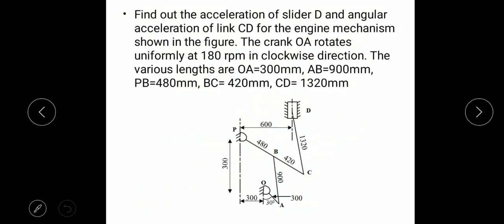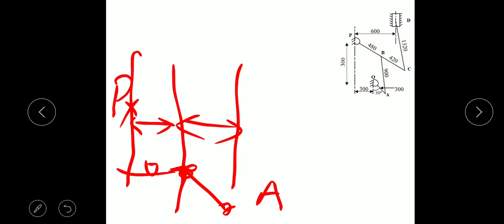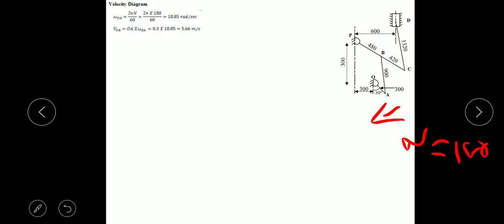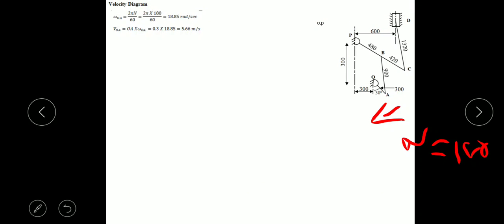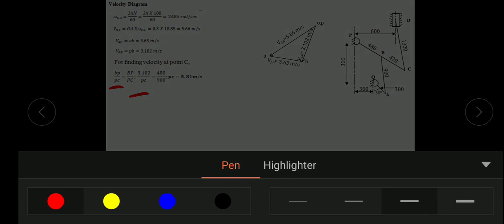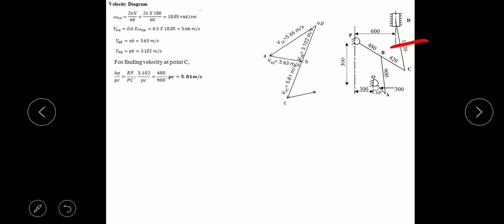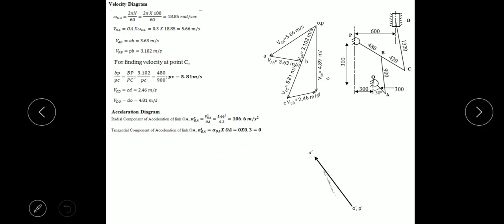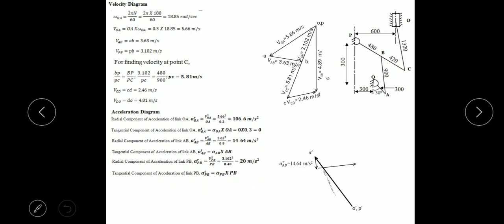ME301-Mechanics of Machinery-Module 2-Part 5- Acceleration Analysis of a complex Problem